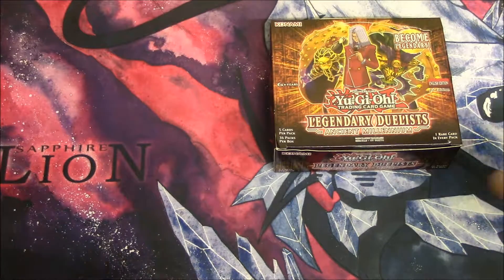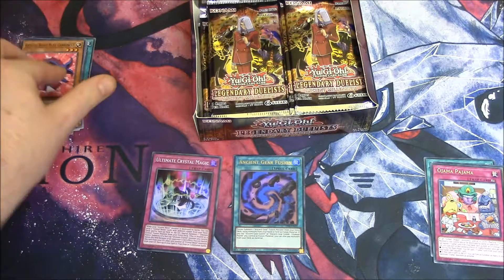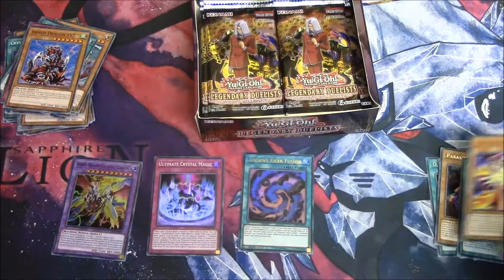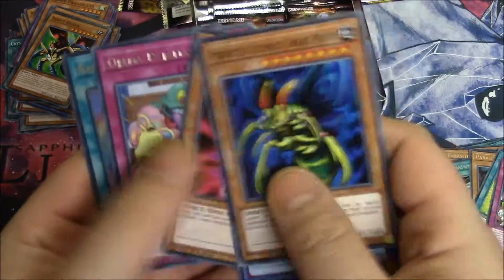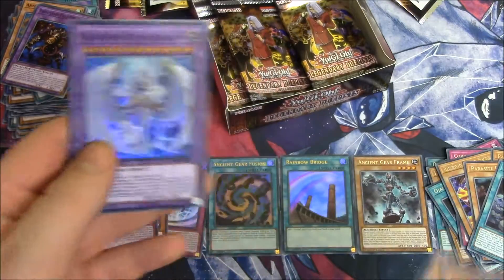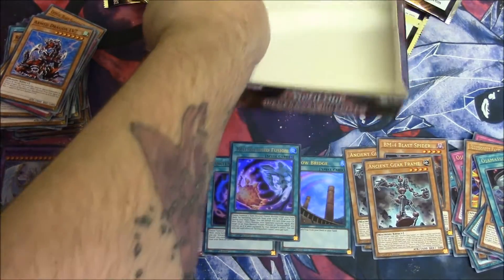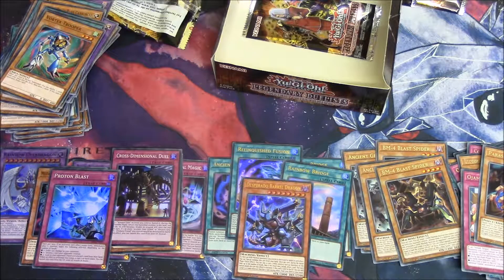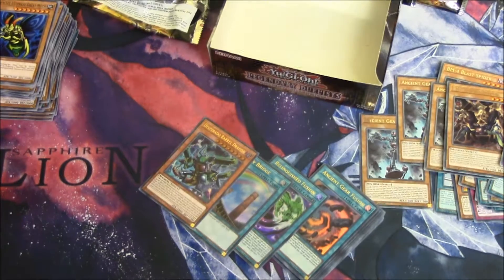Second YuGiOh Legendary Duelist Ancient Millennium Opening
Getting stuck into even more reprints and new stuff as we open a booster box of Ancient Millennium packs!

Show me them ancient gears!